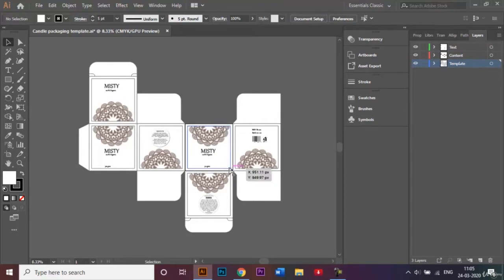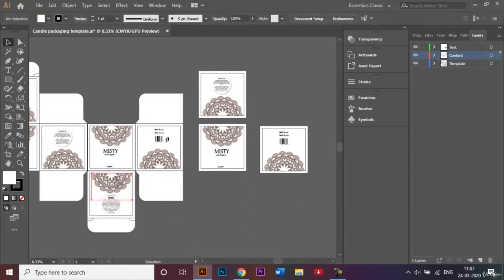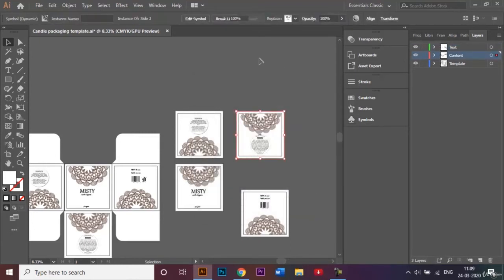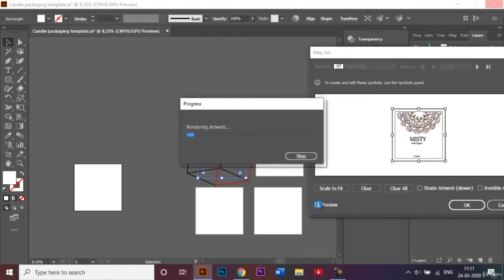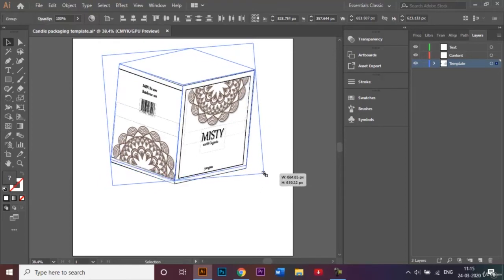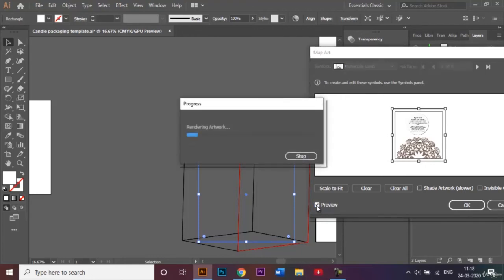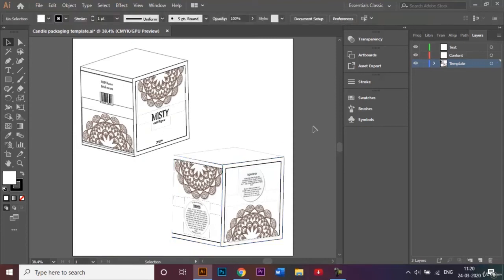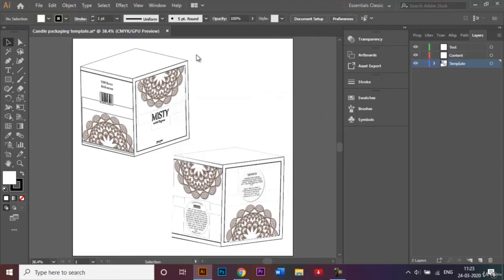Candle Packaging Template : Adobe Illustrator Master Class Part 170